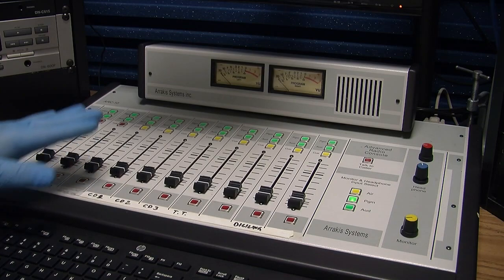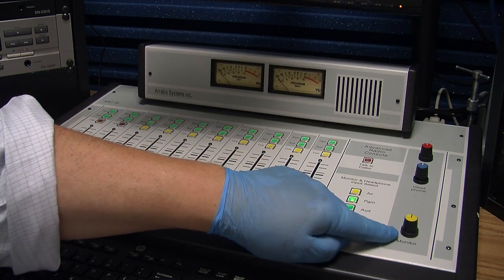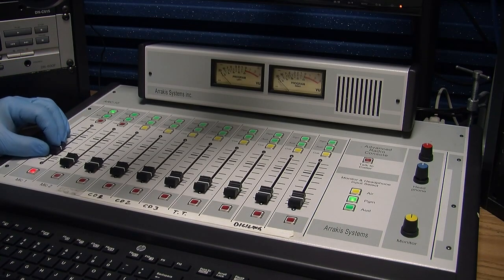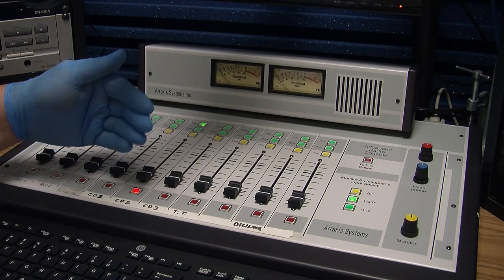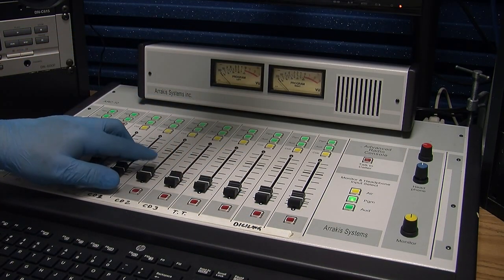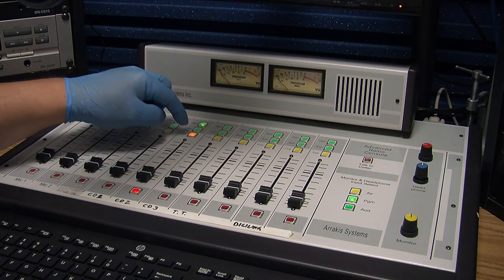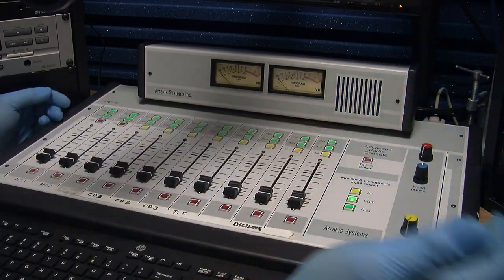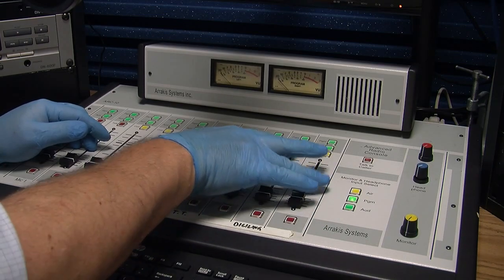Radio Board Overview Professor JM MCY